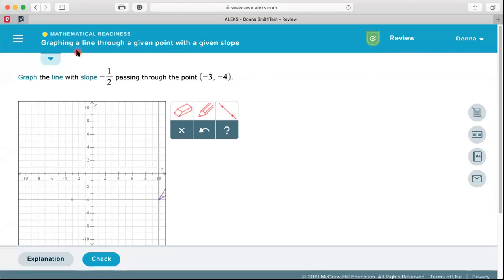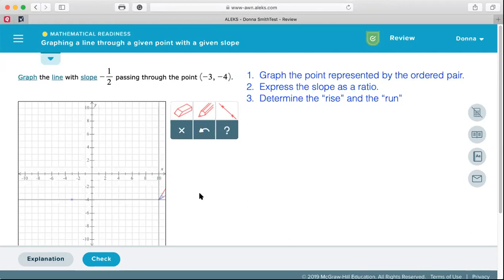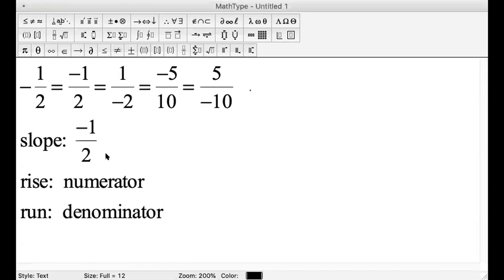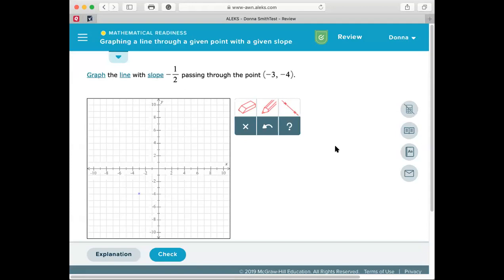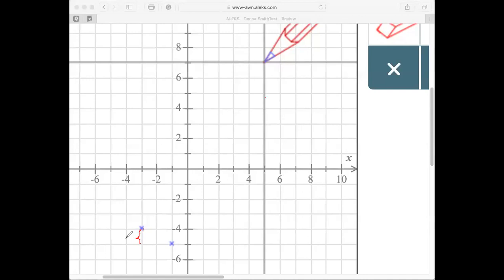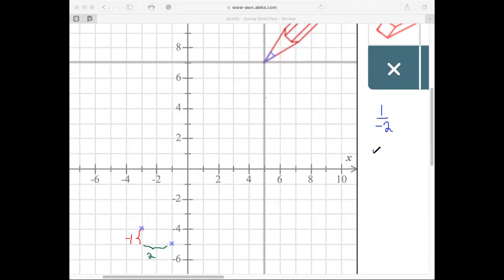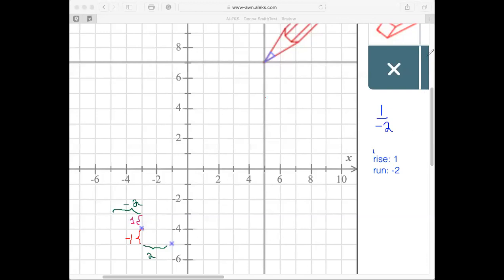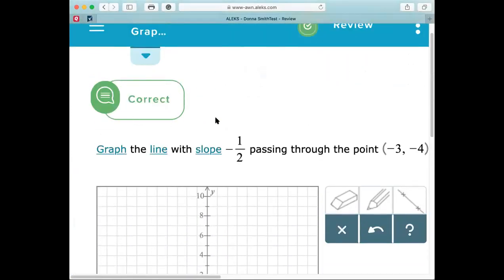Graphing a Line through a Given Point with a Given Slope PT 1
Graphing a Line Given an Ordered Pair and Slope using ALEKS